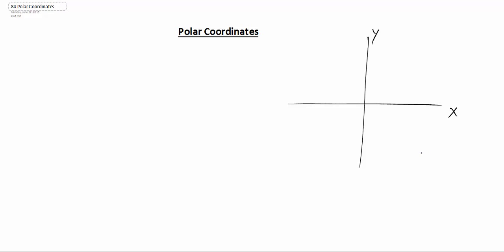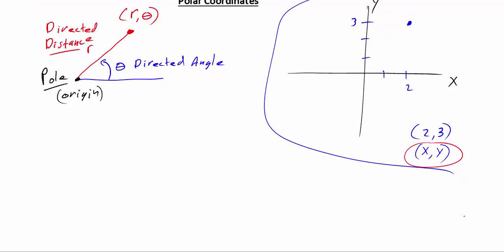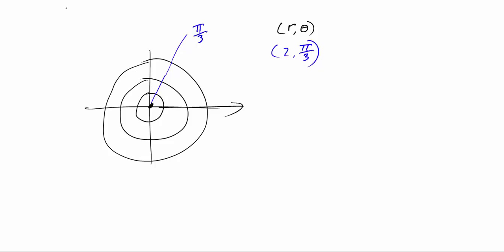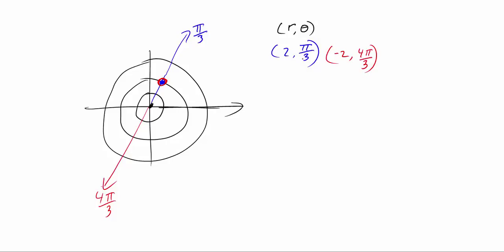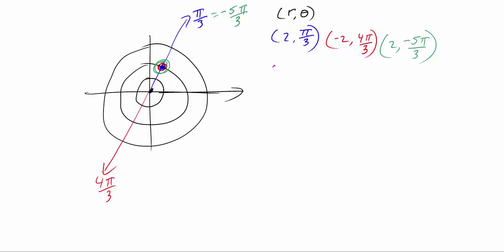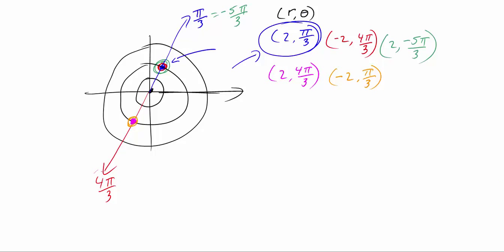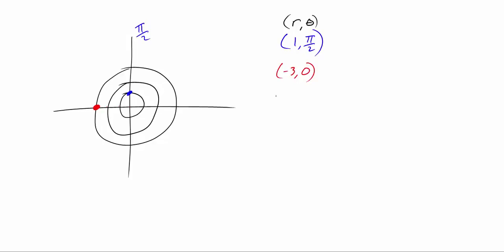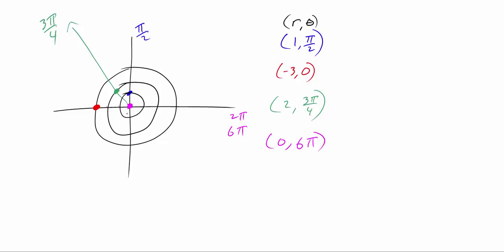84 Polar Coordinates